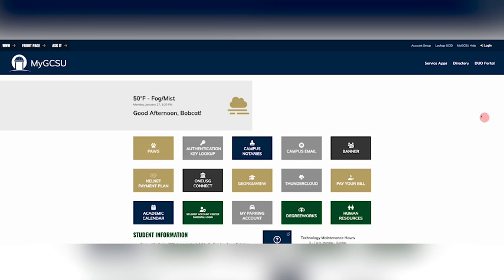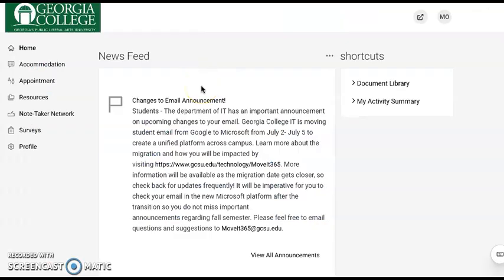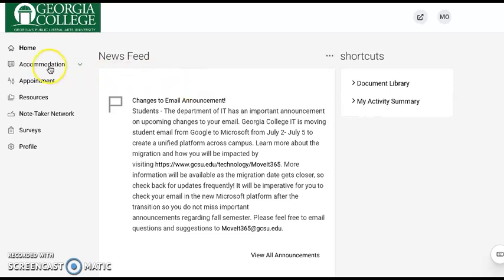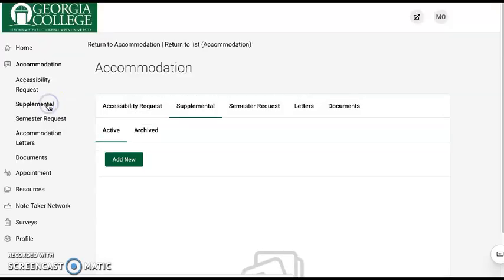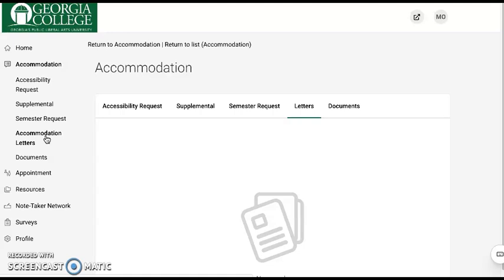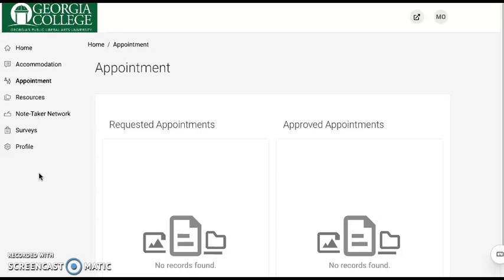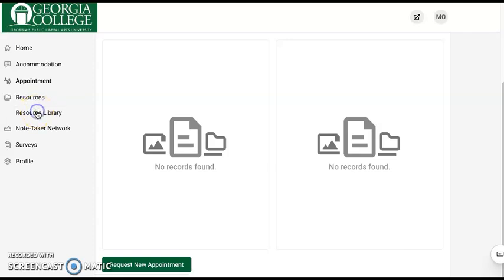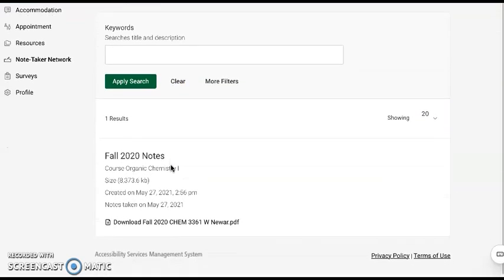Overview of Accommodate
The following tutorial is an overview of Accommodate, your online accommodation portal.